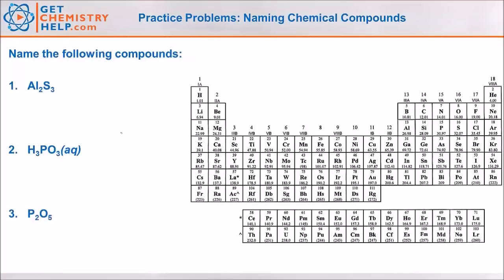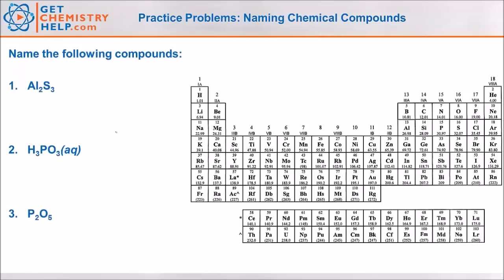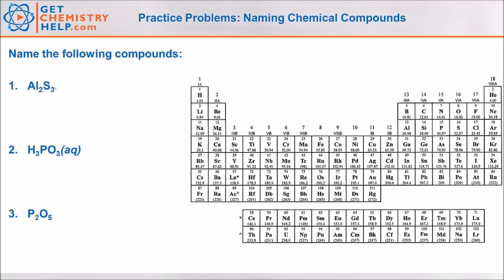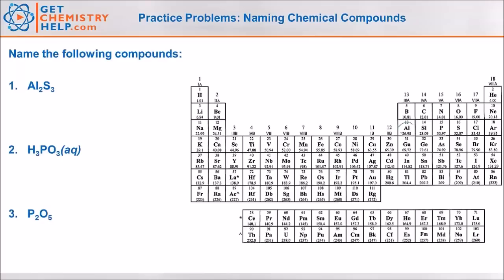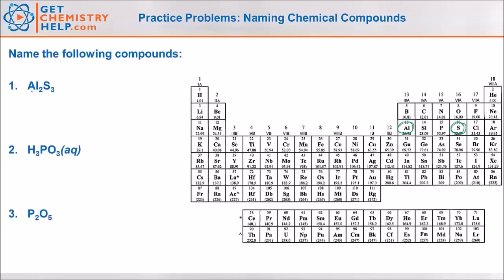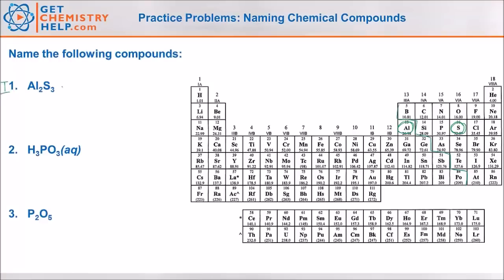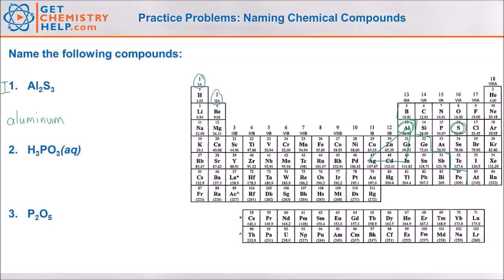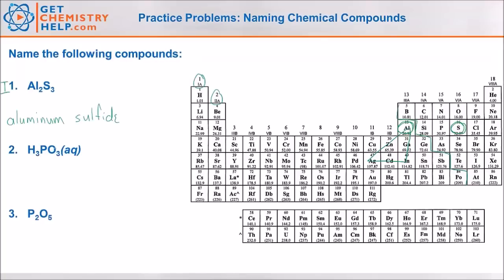Chemistry Practice Problems: Naming Chemical Compounds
These practice problems demonstrate how to name a mixture of ionic compounds, molecular compounds, and acids. You can download the accompanying PDF worksheet